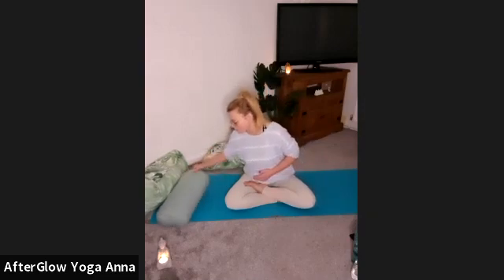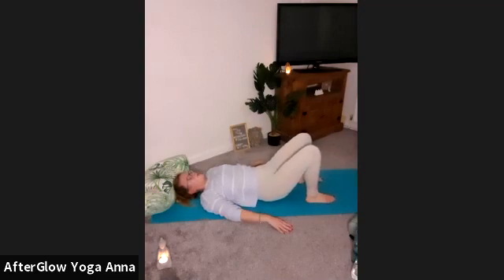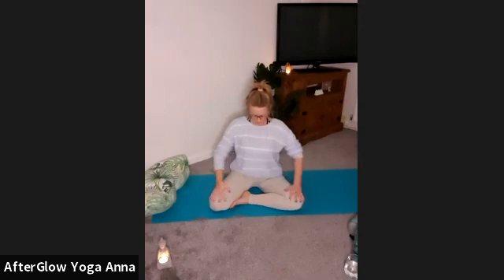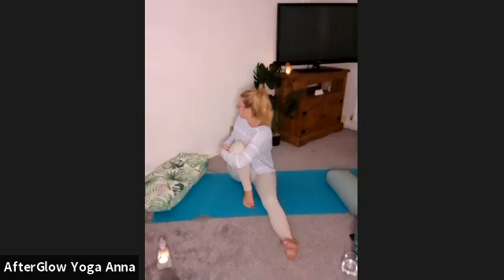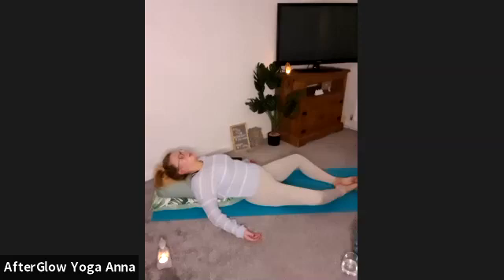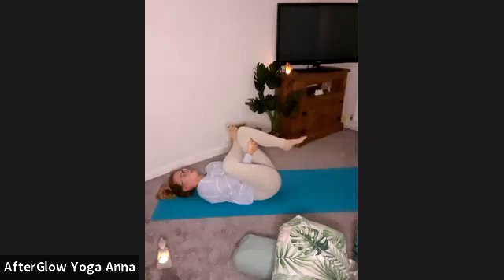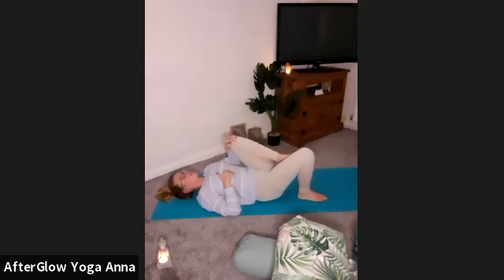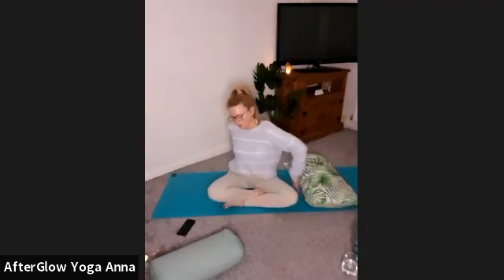Yin Yoga Deeply Relax and Restore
1 hour practise slowing down the breath and the body

releasing deep tension and stress and finding a place of restoration x